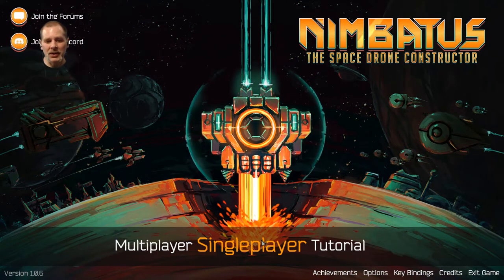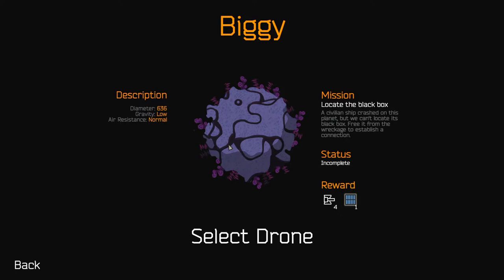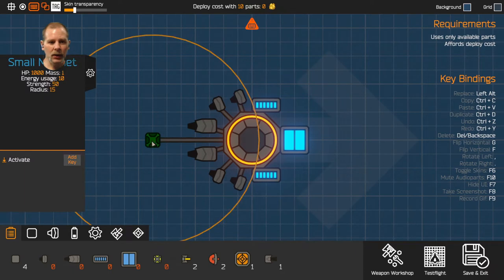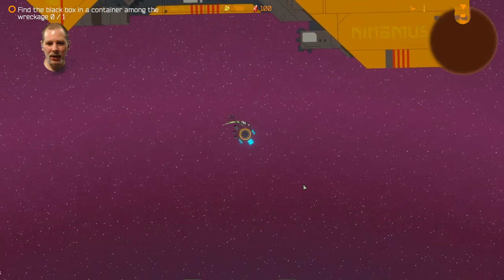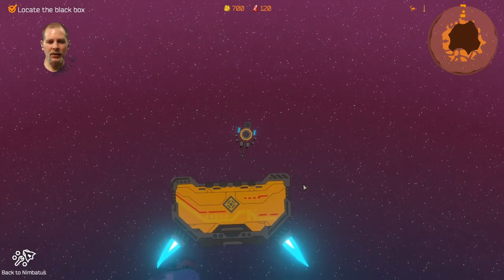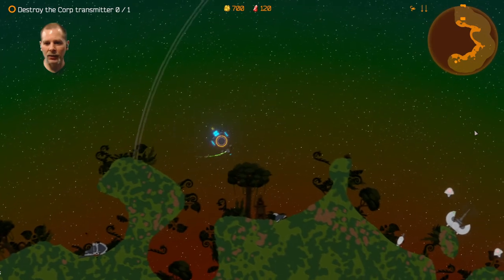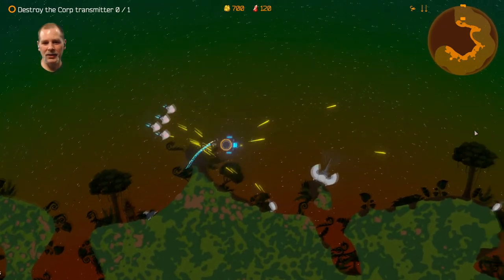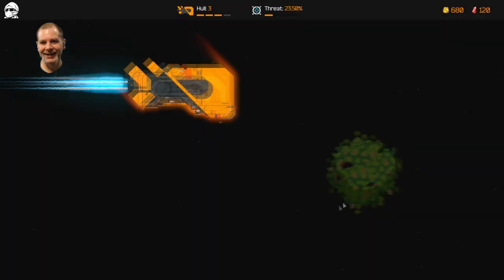Let's Play Nimbatus - Space Drone Constructor - Episode 1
Nimbatus is going from Early Access to full release on May 14th. The devs gave me a steam key, so let's check it out!

If you want this game I would suggest getting it before release, because as a rule the price does go up when a game goes from early access to release.

bitcoin:1D2sXtawzbWhd1mYtEbka5noaBHbASoxCd

- Access to 7dtd & Avorion server
- Discord server

Thanks to my supporters: MuffinMan, Storfirn, Nick Edwards, Kara Croft, Korathal Jones, Gerard Stafleu, DataLoreQ, Boudinot1776, TheSlacker64, Anonymous, AlexDurrani, Talleyrand, Nick Manke, Fazer Jorda, Georg Klang,  Sagareth, Adam Saunders, Anders Hellbom, Edward Dolezal, Unity Gamer, Modus Moron, Paul Lovekamp, Kobseryqum.

♫ ♪ Intro: Jackpot by TheFatRat